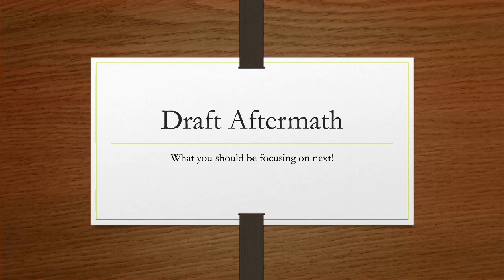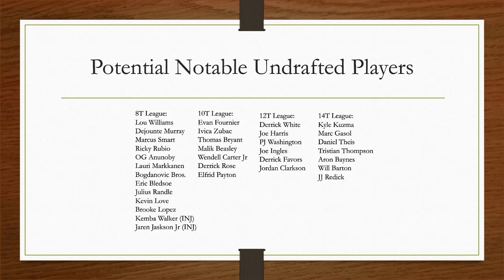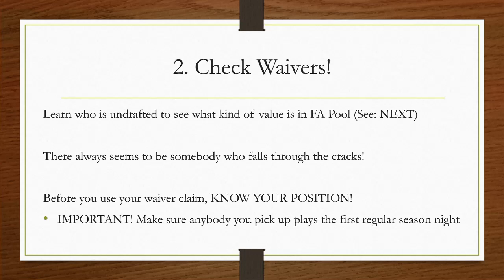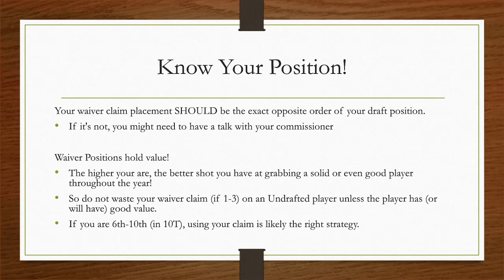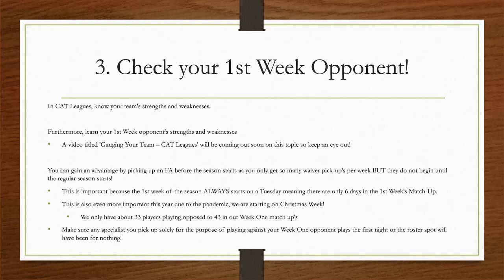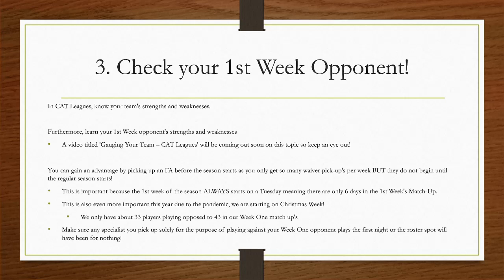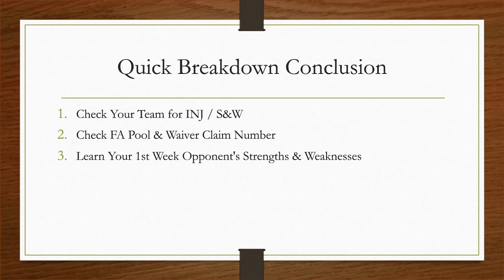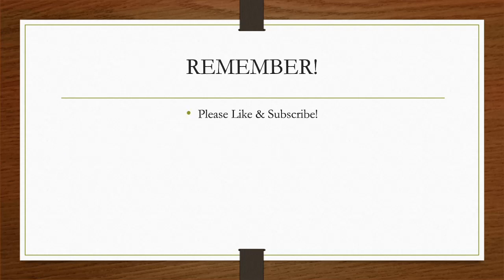Fantasy Basketball - Draft Aftermath! What You Should Focus on Next!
In this video, I am going to explain what next steps you should take to gain an advantage over your league.